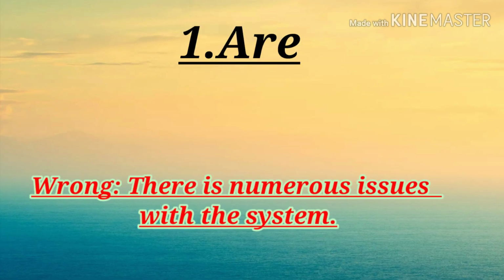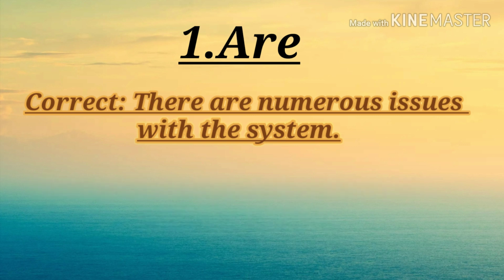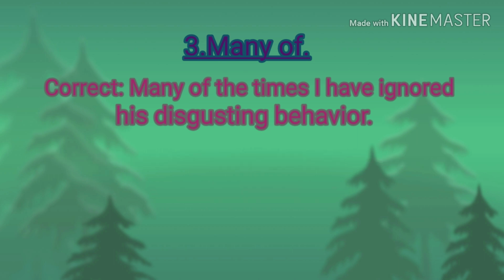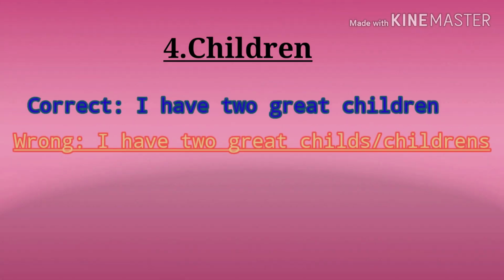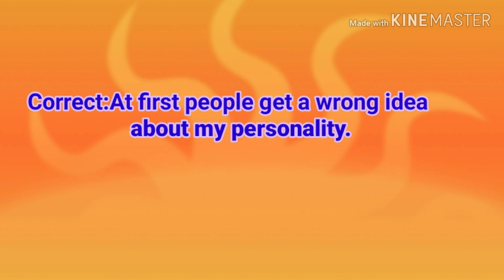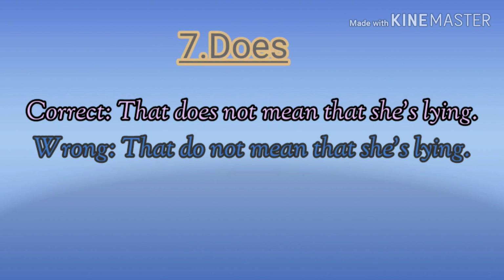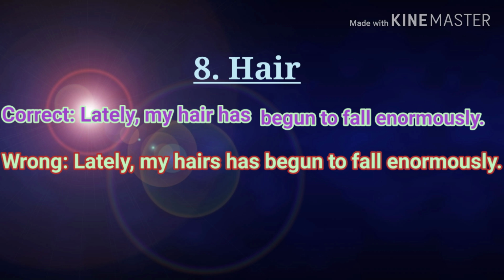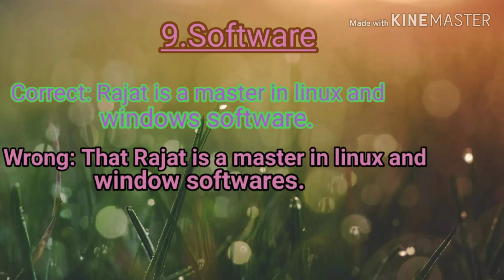TOP 10 COMMON SINGULAR - PLURAL MISTAKES IN ENGLISH